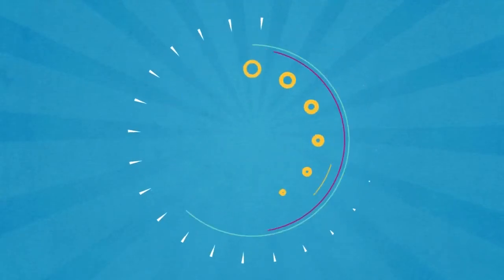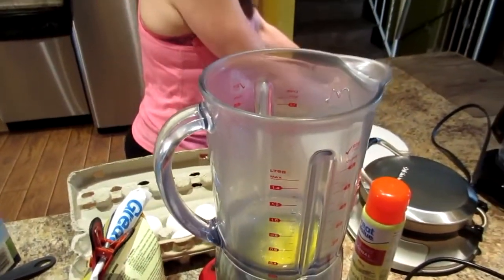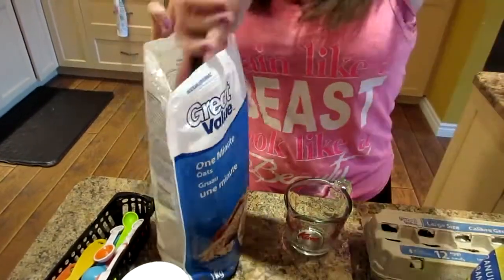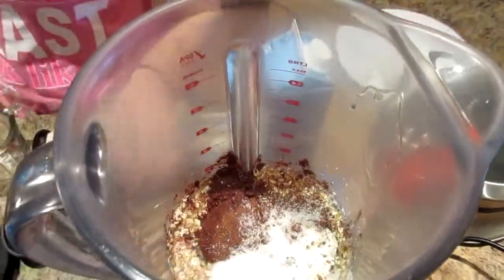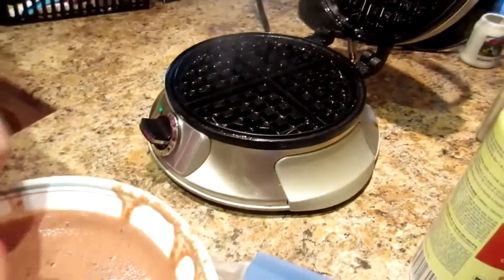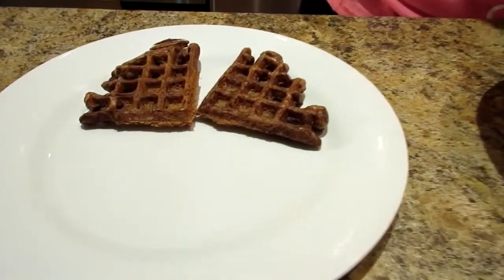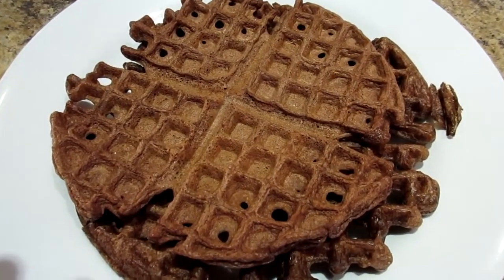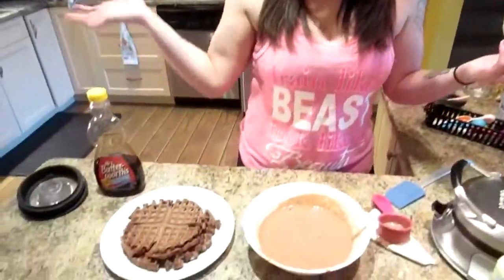MUSCLE BUILDING CHOCOLATE PROTEIN WAFFLE RECIPE! Nicole Collet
Hi Guys!  Today we wanted to share with you one of our favorite protein recipes for chocolate waffles!

Nicole Collet
23-500 Fairway Rd. S
Suite 133
Kitchener, ON
N2C 1X3